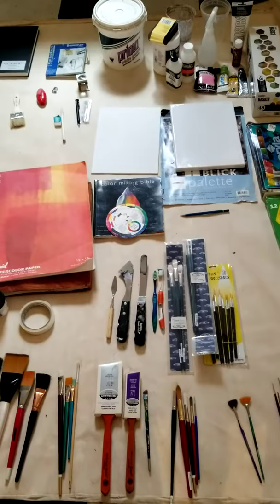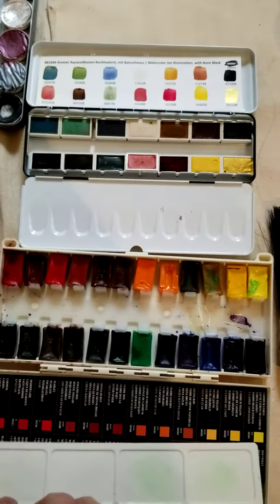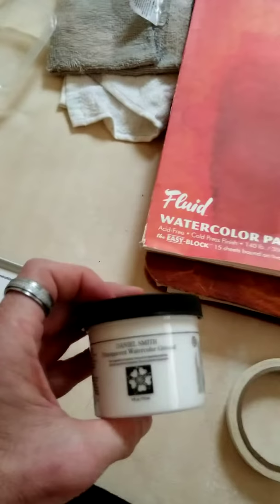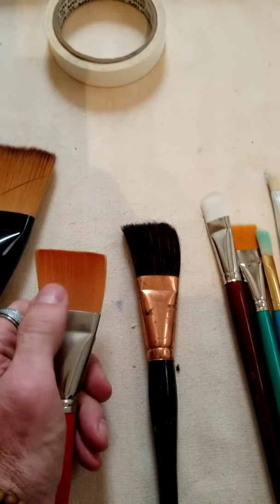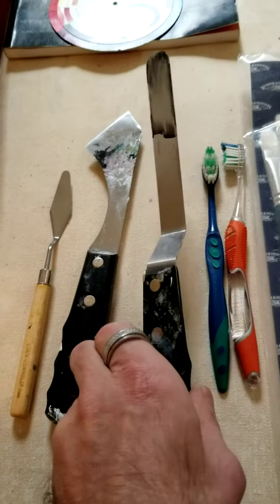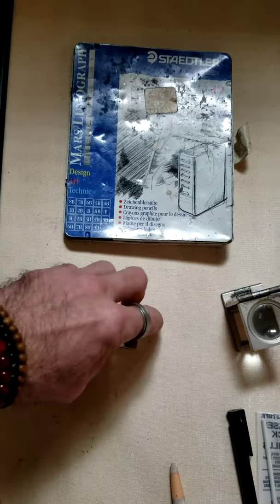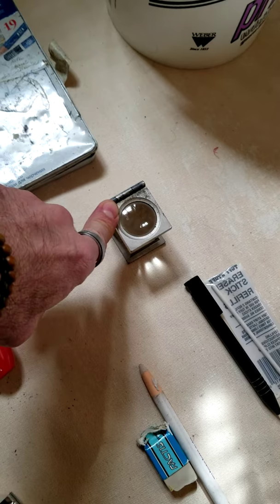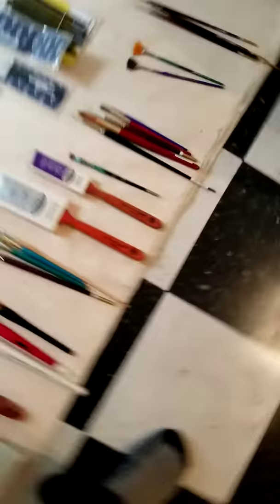Art supply information 1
Watercolors and Pencil supplies